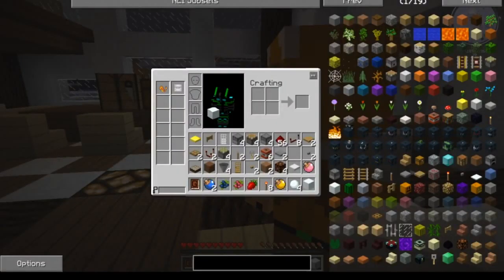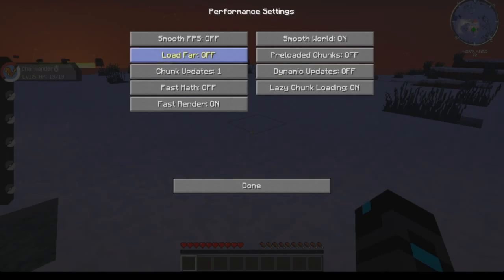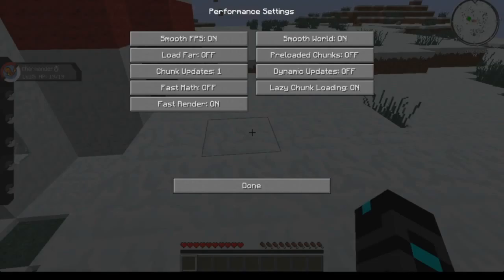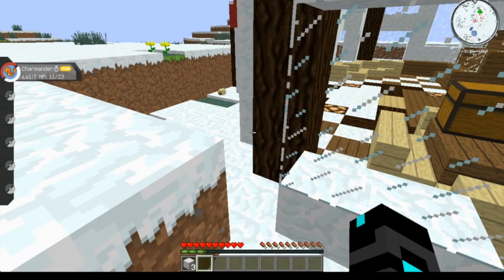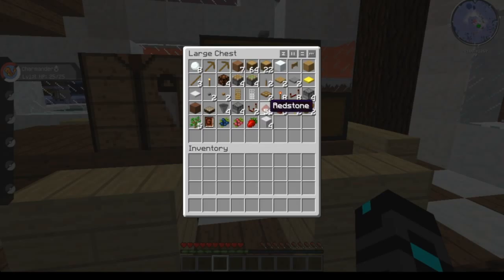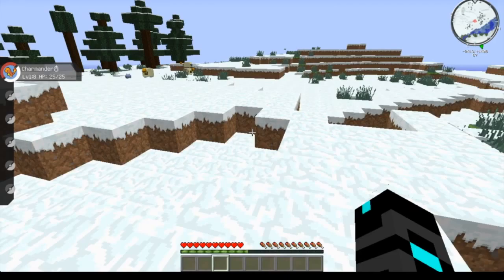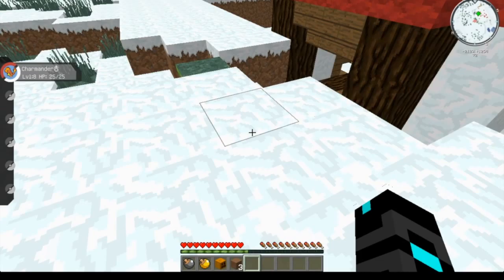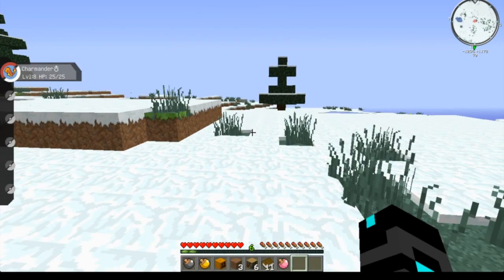Pixelmon Episode #1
In this video monkeyinmaine2 and bminer800 play pixelmon
sorry guys for the quite audio we will try to fix it for the next episode